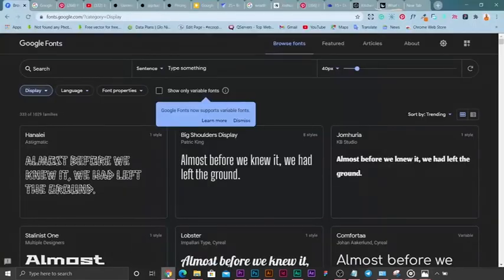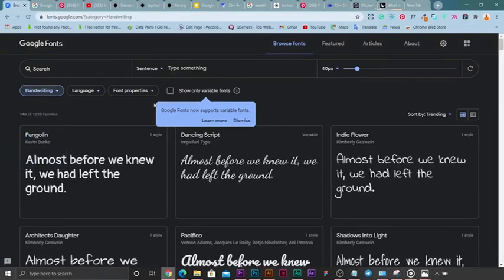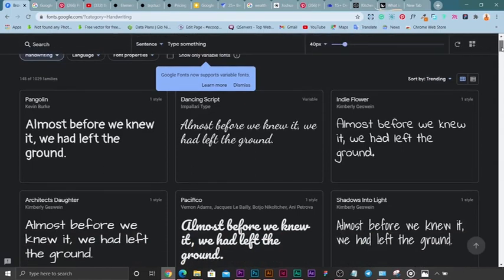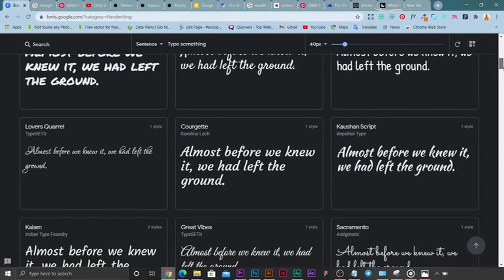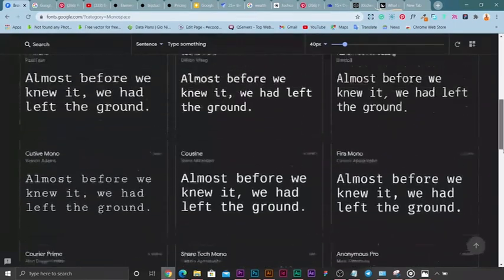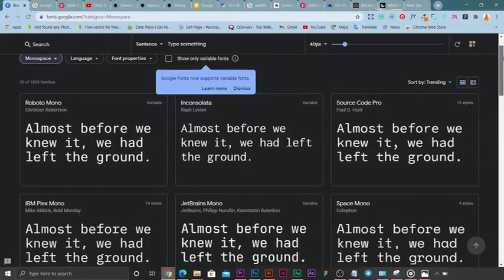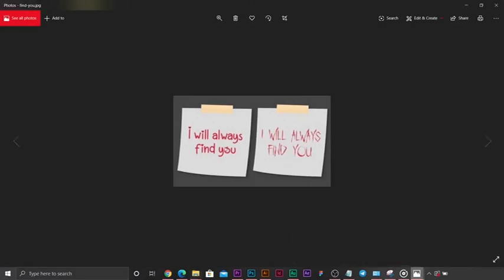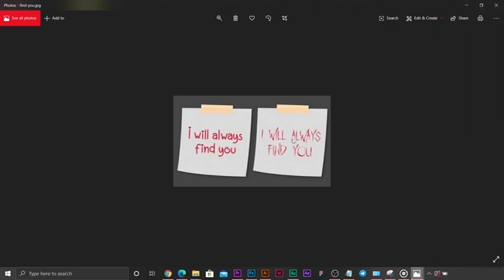Graphics Design Course 26 - Introduction To Typography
This is an introductory course to typography, its types, and its differences.